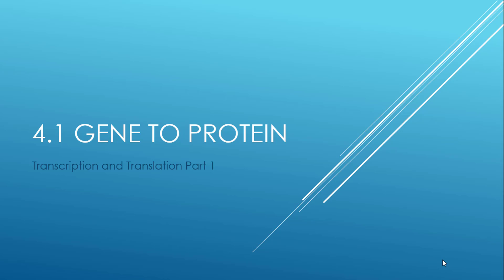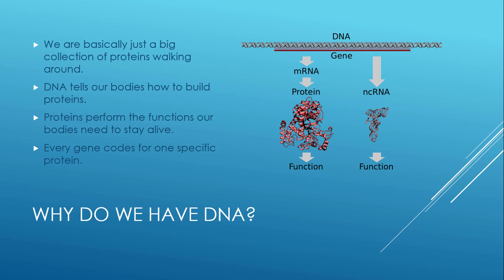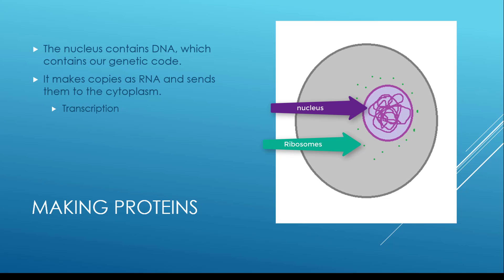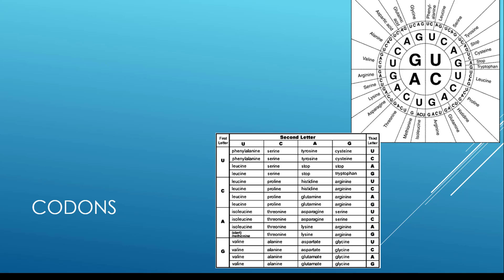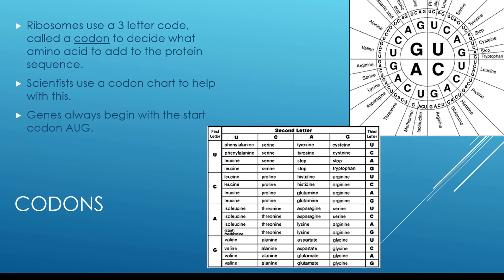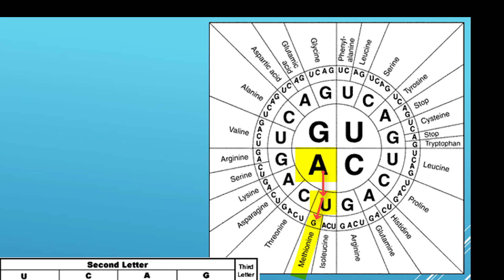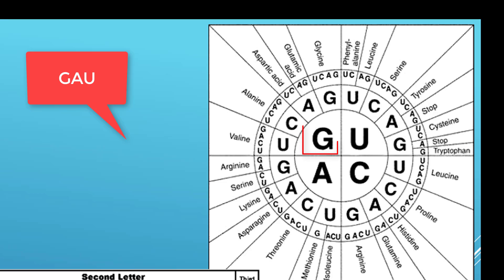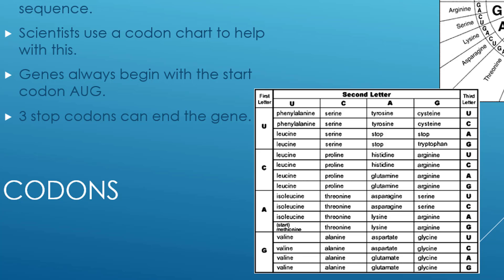Gene to Protein Part 1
eneral overview of transclus how to use two types of codon charts.